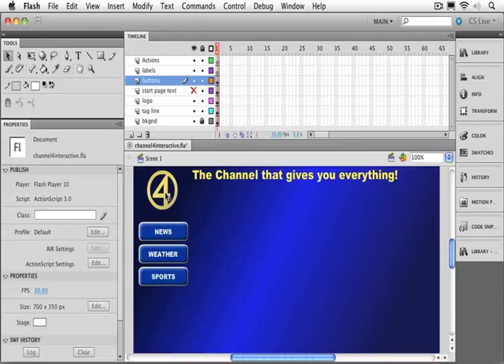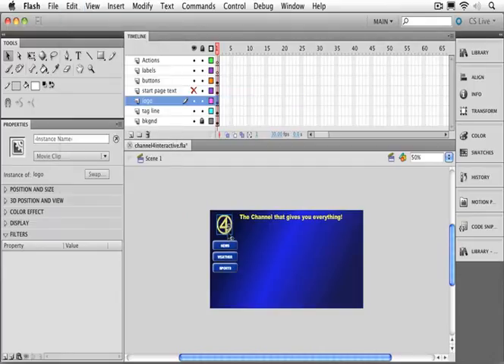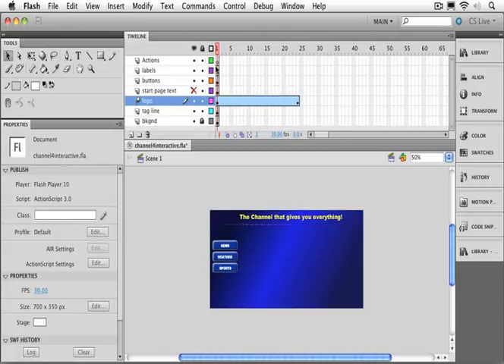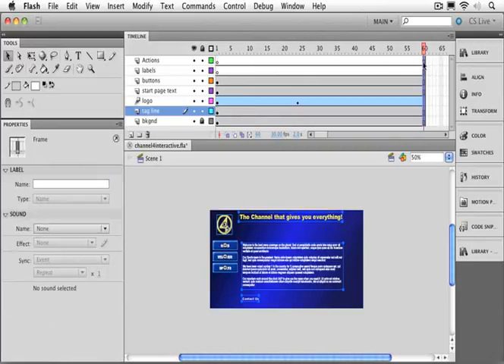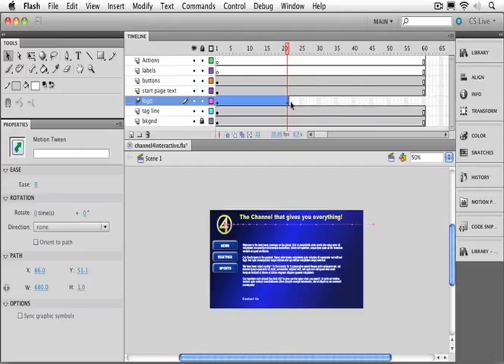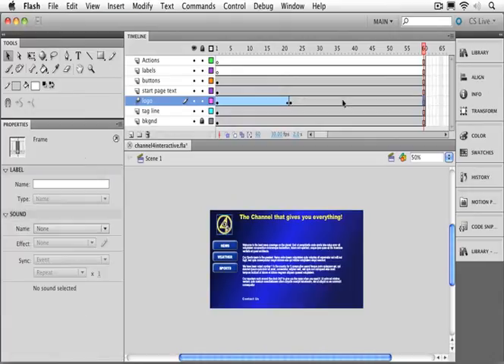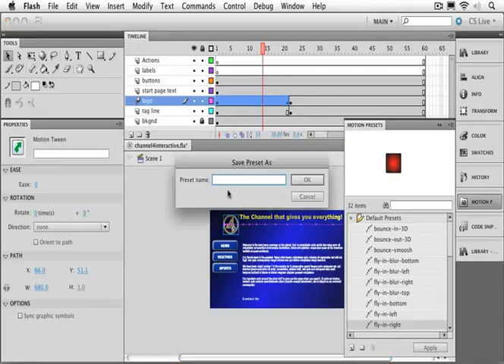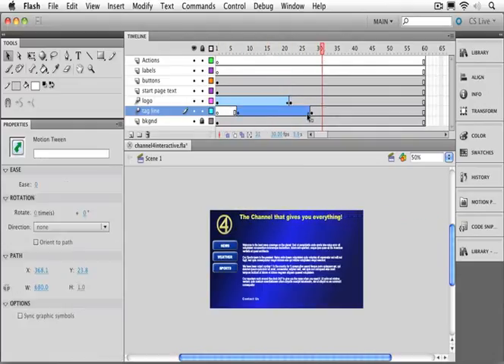53. Adobe Flash - Motion Preset and Keyframing Tips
Adobe Flash tutorial. ActionScript and Interactivity -  Motion Preset and Keyframing Tips. .